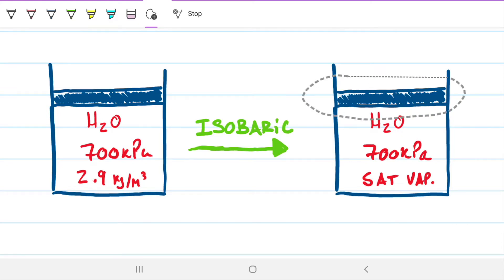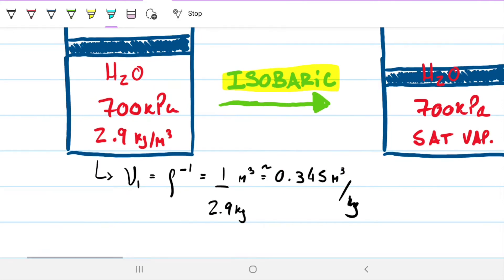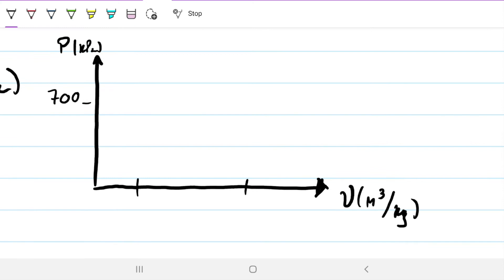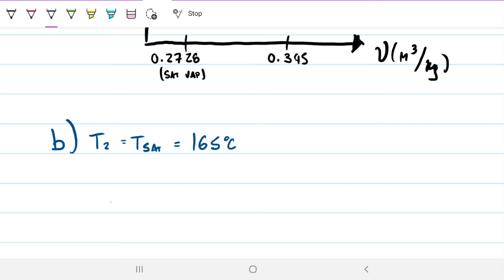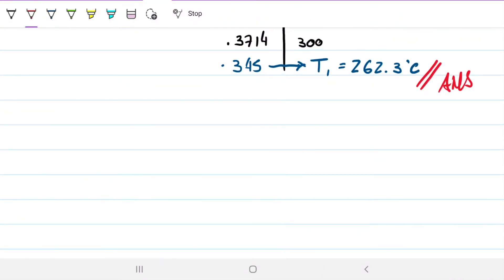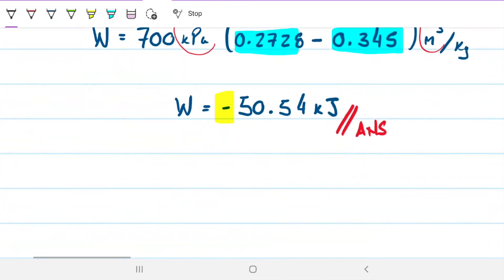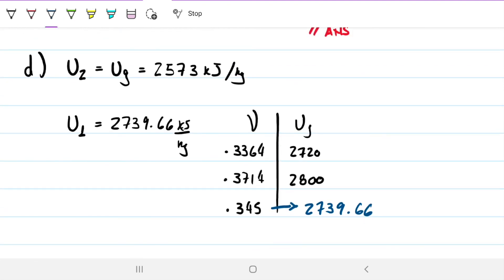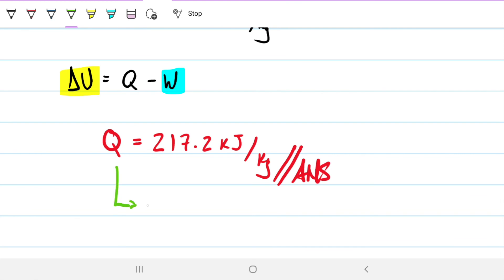Isobaric Compression | P-V Diagram | Closed System | Thermodynamics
Welcome to Engineering Hack! In this video we are solving a problem related to a closed system setup (no mass entering or leaving our system). The problem statement tells us this is an isobraic process, which means teh temperature will remain the same trhoughout. In addition to the pressure, two keys informations are given for each of the states, namely the density of the first state and that the second state is a satuirated vapor. With this info we can find all the thermodynamic properties of the two states and solve for anything that is thrown our way. Because this is steam and steam is not an ideal gas, we need to use steam tables to grab these properties. This is a good problem to test your understanding on closed systems. Please ensure you are comfortable with these before moving on to the open system problems. Also, regarding the heat leaving the system (the last part of the solving). If you write that Q is leaving the system, you don't need to say that Q is negative. IN reality, the negative sign is precisely to tell you which way Q is going. So writing where it is going or placing positive/negative signs are the same thing. I don't really like using signs because there are different conventions in different parts of the world, so describing what is happening is generally better.

Problem statement: 6. Steam is contained in a piston/cylinder assembly and is initially at 700kPa and has a density of 2.90kg/m³. It is compressed at constant pressure until it becomes a saturated vapor.
a) Show the process on a P-v diagram.
b) What are the initial and final temperatures?
c) If the process is quasi-equilibrium, what work is associated with the change?
d) Determine the initial and final internal energies and the heat transferred.

Answer:
a) P-V diagram drawn at 04:10
b) T1 = 262.3 °C  and  T2 = 165 °C
c) W = - 50.54kJ/kg  or 50.54 kJ/kg released by steam
d) U1 = 2739.66 °C  and  U2 = 2573 kJ/kg
   Q = - 217.2 kJ/kg  or  217.2 kJ/kg being released

Chapters:
00:00 Intro
00:20 Problem Statement
01:10 Defining the states
02:23 Steam table analysis
03:28 P-v diagram (Part a)
05:01 Temperatures (Part b)
07:01 Work (Part c)
09:04 Internal energies (Part d)